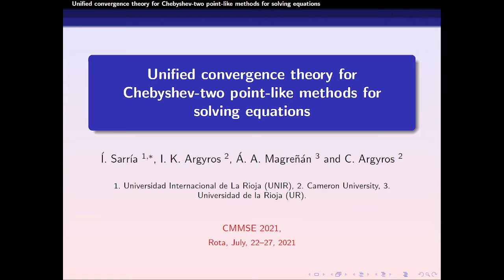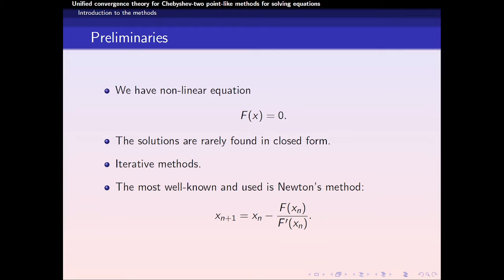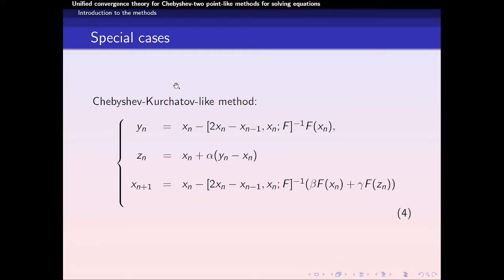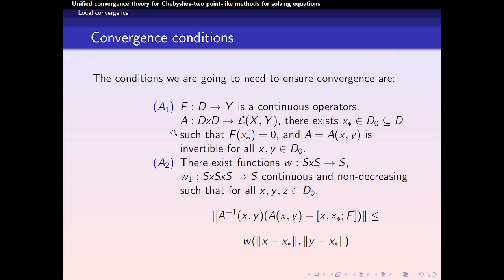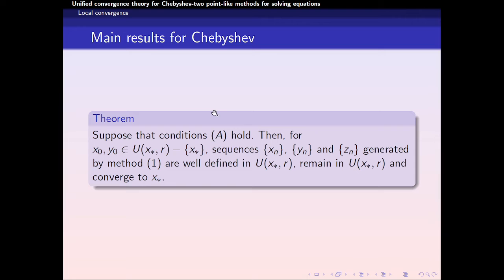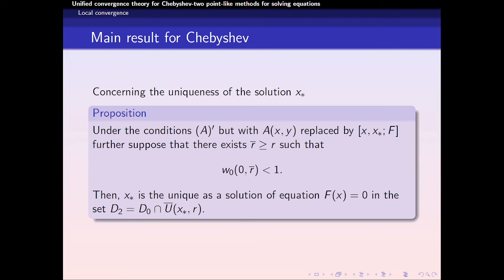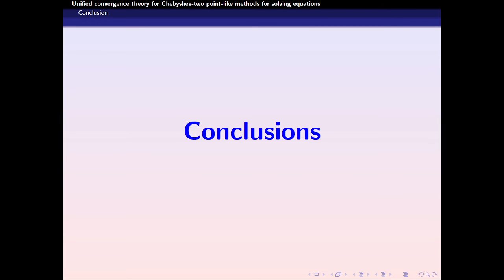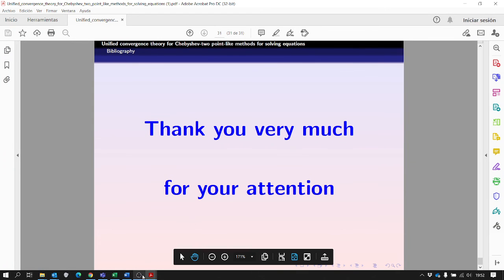CMMSE: Prof. Sarría.